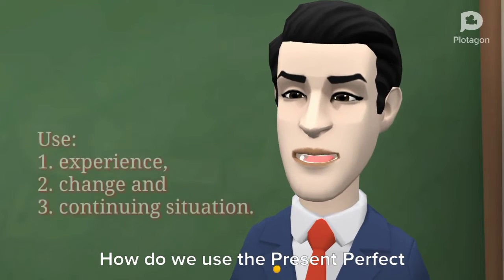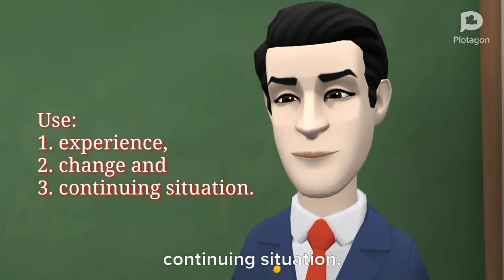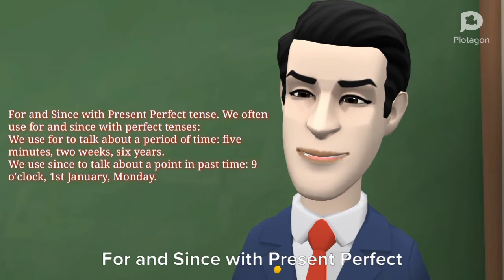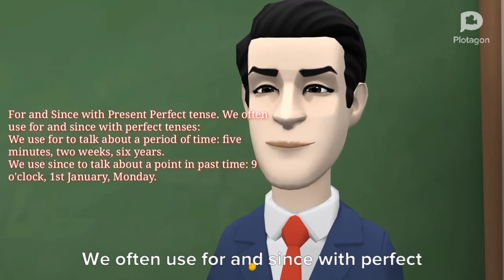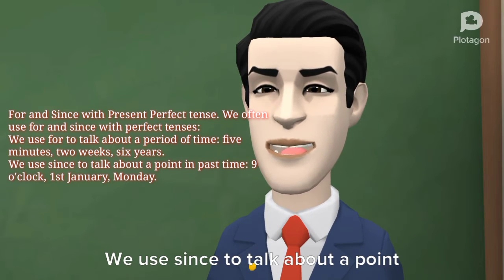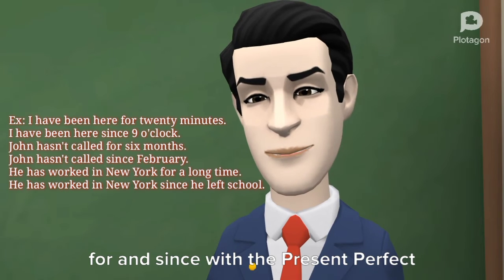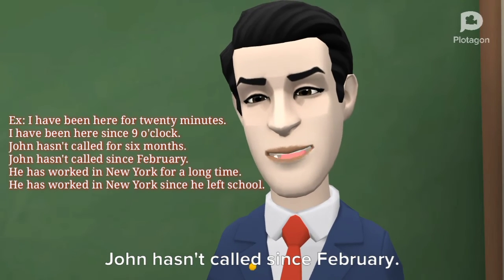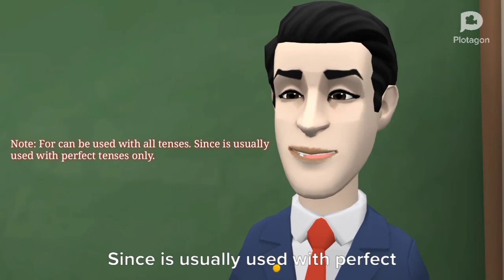Grammar: Present Perfect Tense បច្ចុប្បន្នកាលសម្បូរ - Channel: Dan Sreyoun.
Let's learn English with us. I strongly believe that you like it in order to practice your English reading and listening. Moreover, you can use the grammar, sentence structure, vocabulary and practice more and more to improve their knowledge.